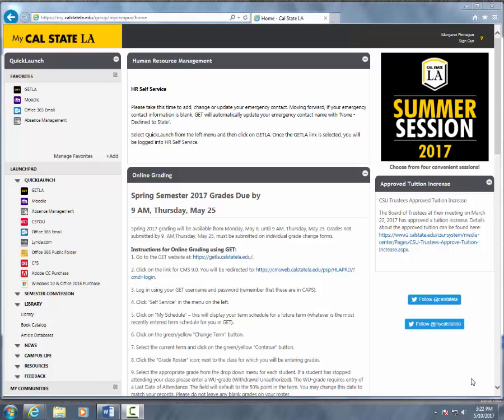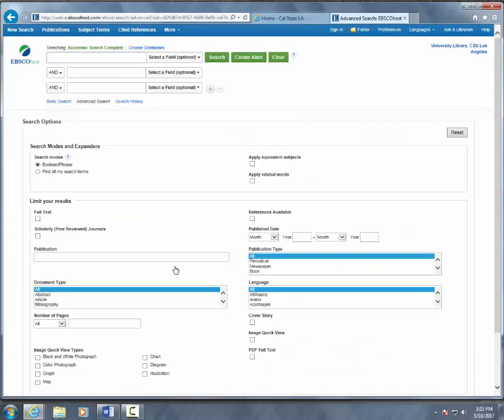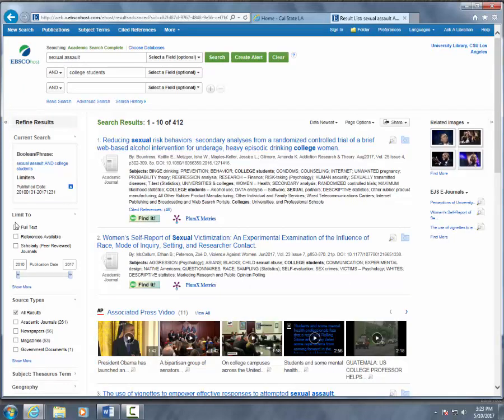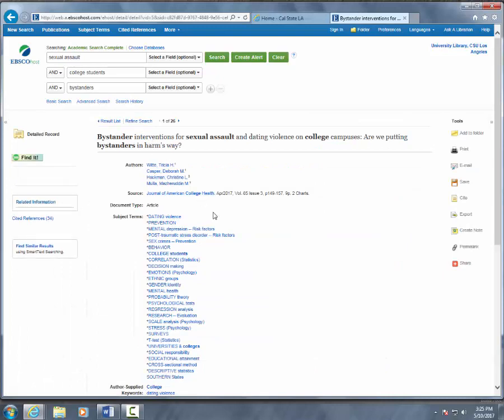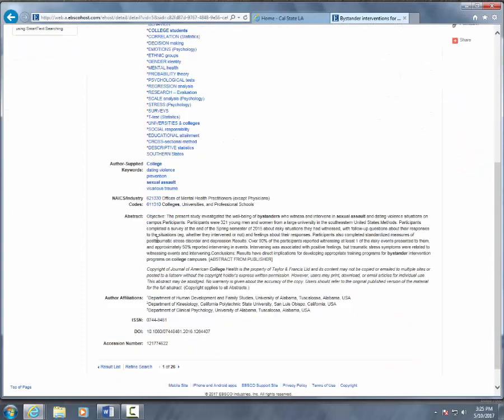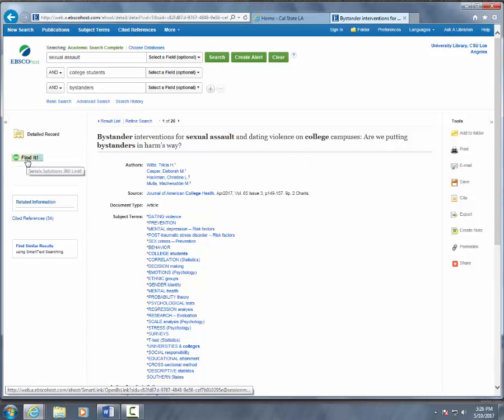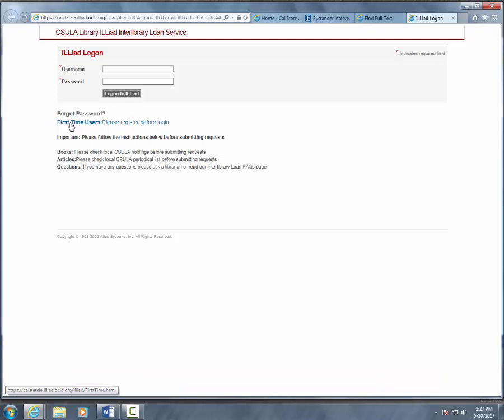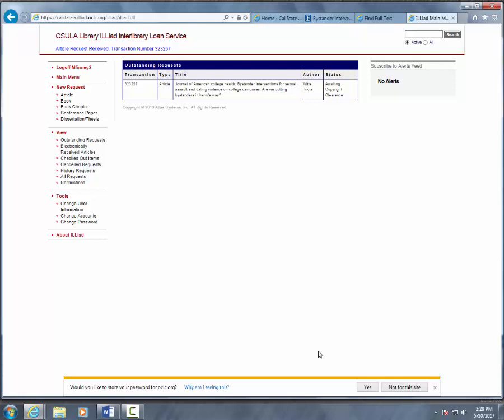Navigating the CSULA databases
This video provides great tips on how to get the most out of the CSULA databases.